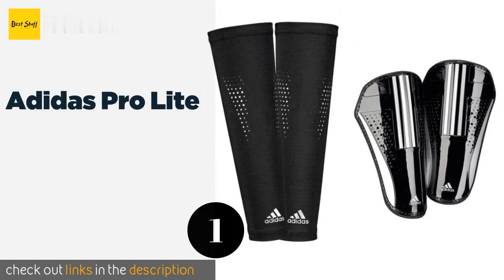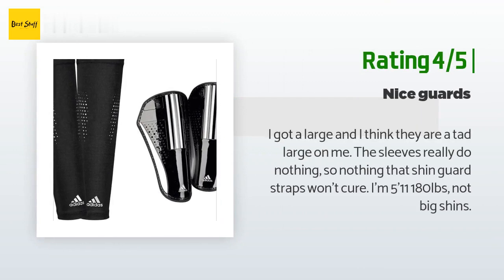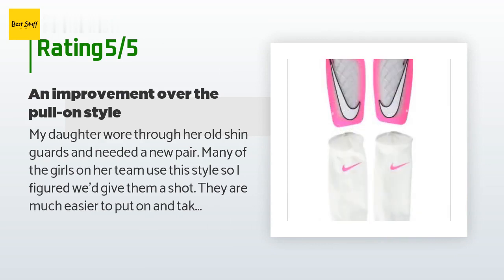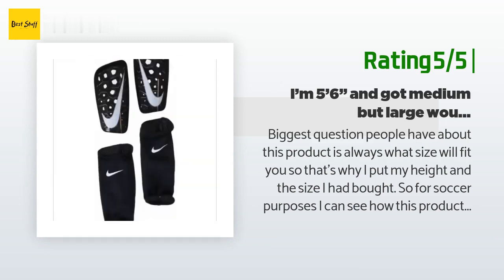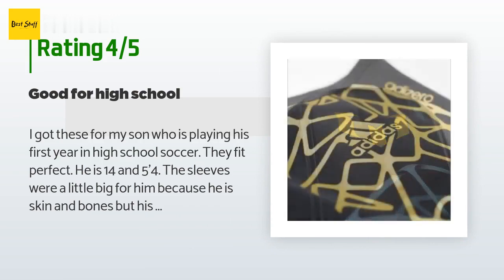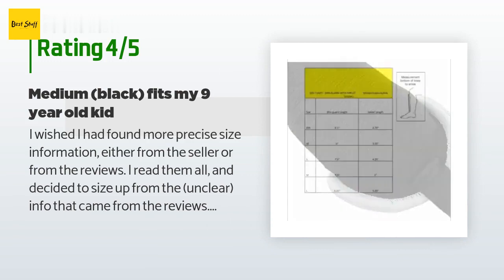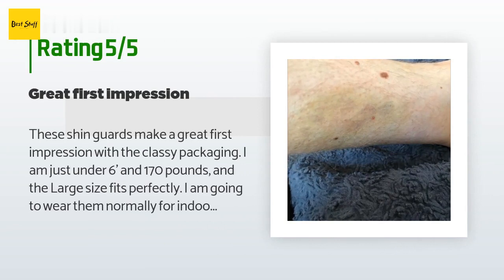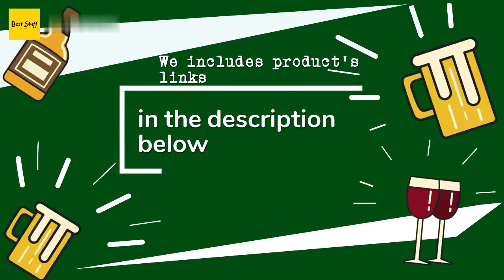🌵5 Best Soccer Shin Guards 2020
1 - Adidas Pro Lite:
✅ Amazon US
🌏 Amazon International

2 - Nike Mercurial Lite:
✅ Amazon US
🌏 Amazon International

3 - Adidas Performance Messi 10:
✅ Amazon US
🌏 Amazon International

4 - Vizari Malaga:
✅ Amazon US
🌏 Amazon International

5 - G Form Pro S Elite:
✅ Amazon US
🌏 Amazon International